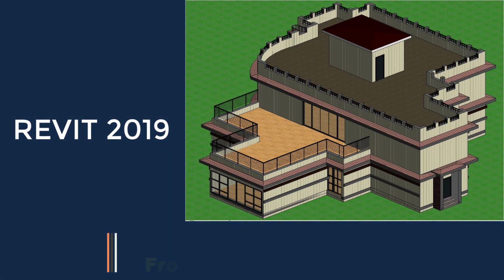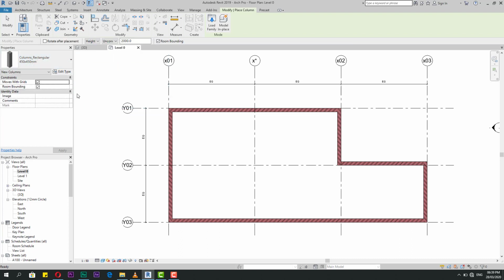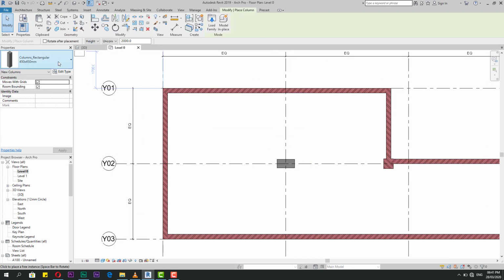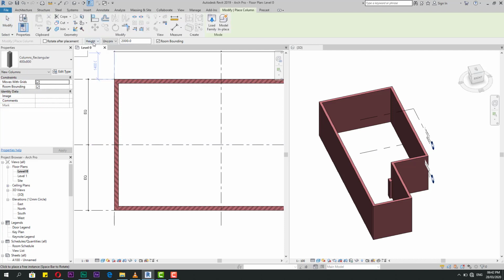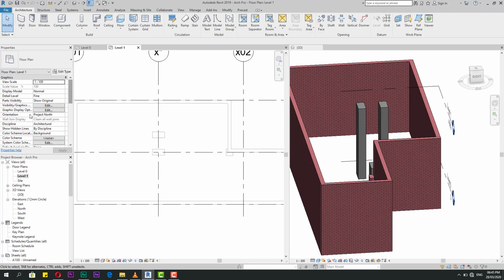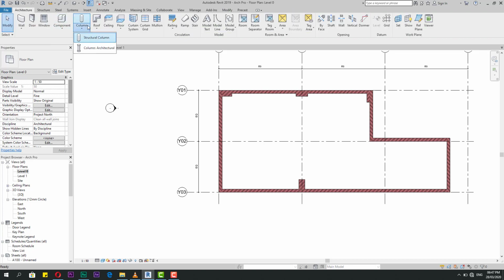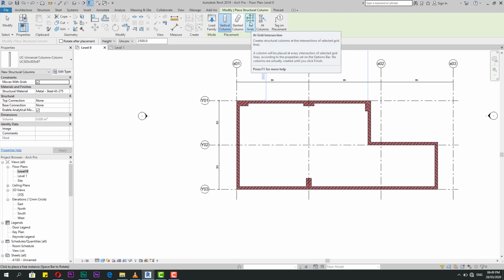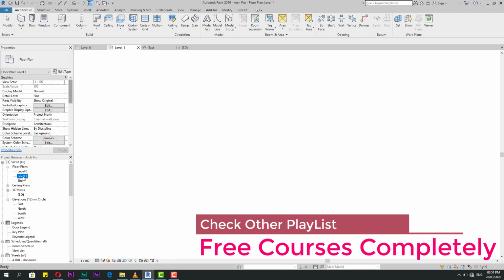Revit Architecture 2019 Free Course A to Z-16 Add Columns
bim software
revit
revit 2019
revit course
autodesk revit
free 3d modeling software
revit 2020
revit student
revit architecture
revit mep
bim revit
autodesk seek
blender 3d printing
revit training
revit model
autodesk navisworks
3d design app
3d printer modeling software
revit 2019
revit 2019 tutorial
revit
revit 2019 tutorial for beginners
revit
cad
rivet
archicad
bim
revitcity